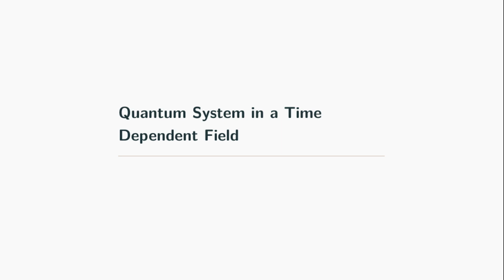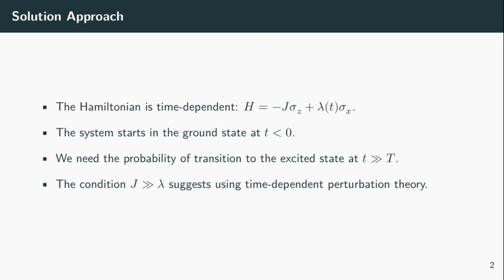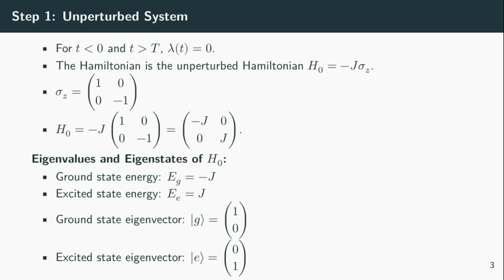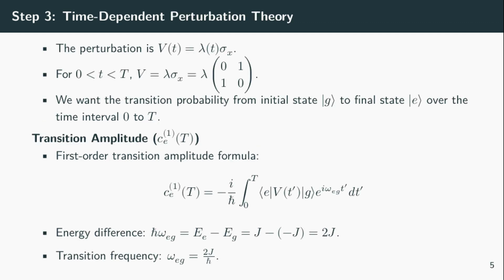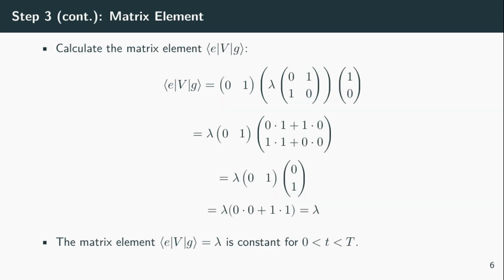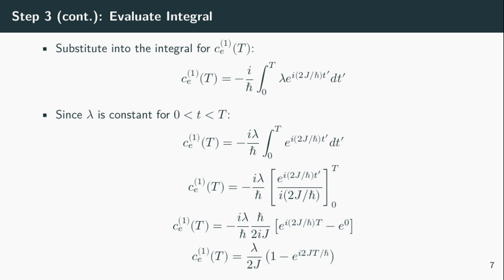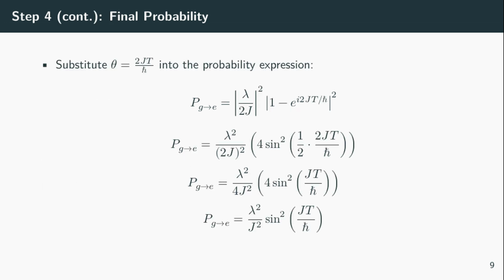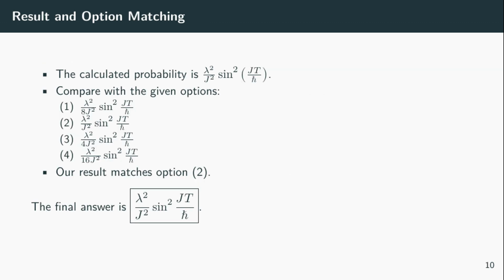Quantum System in a Time Dependent Field | CSIR UGC NET June 2023 | Physical Sciences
Tackling a problem on a Quantum System in a Time-Dependent Field from the CSIR NET June 2023 paper. This video presents a detailed, step-by-step solution, clarifying complex concepts for aspirants.